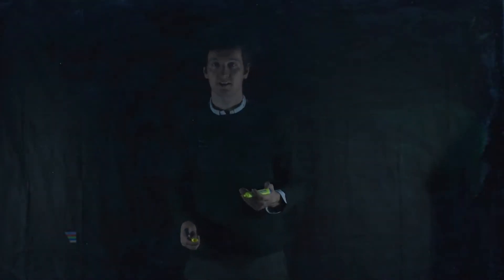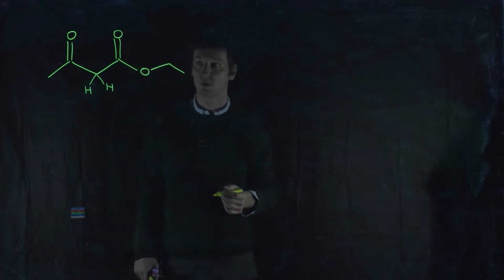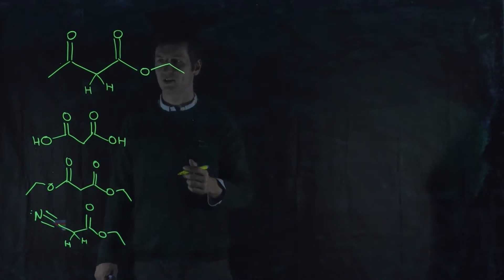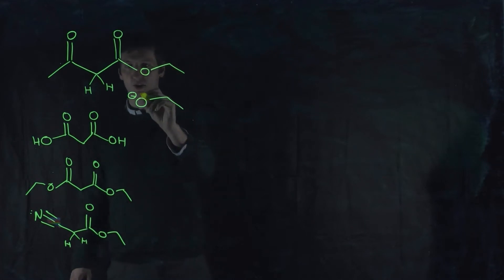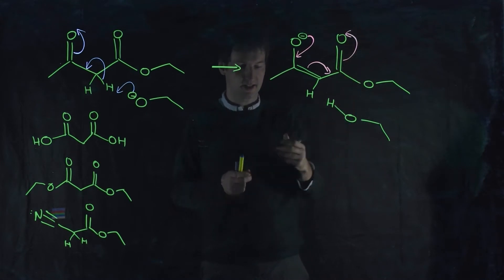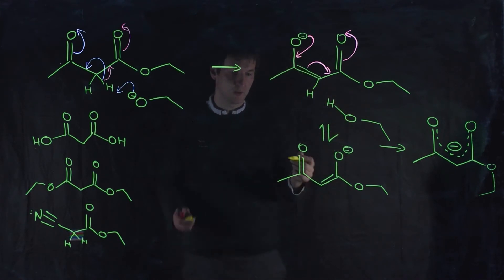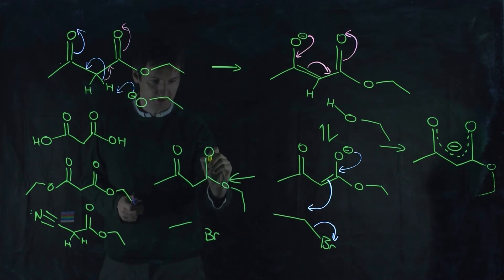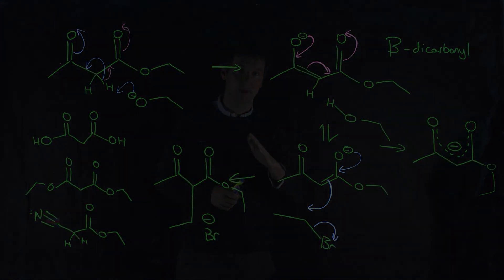Malonates as Nucleophiles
Lightboard Video Describing Malonates as Nucleophiles